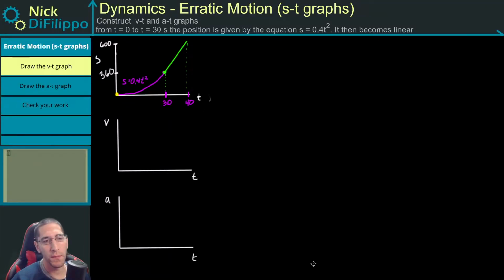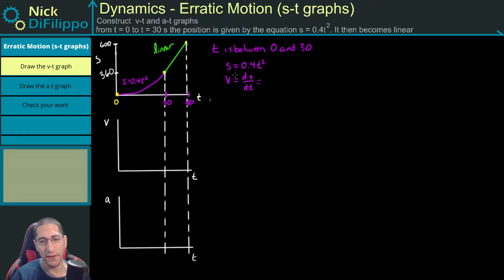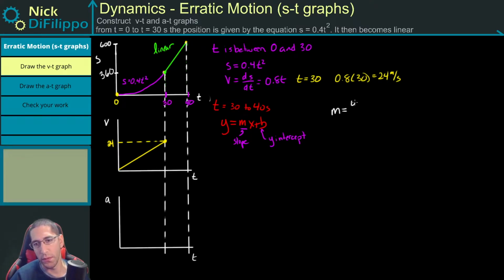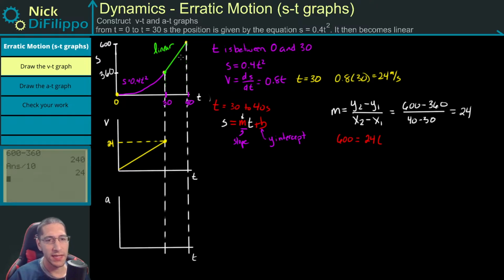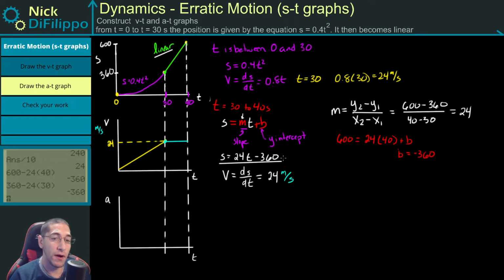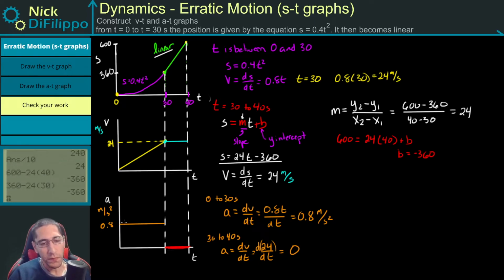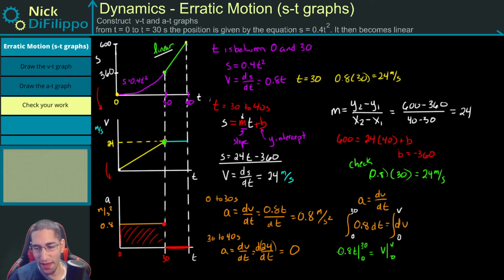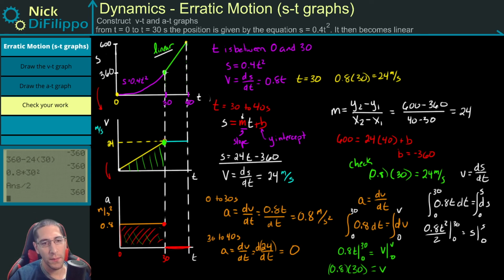Dynamics - Erratic Motion (given s-t, draw v-t and a-t graphs)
Draw v-t and a-t diagrams given the s-t diagram
0:00 Introduction
1:50 Draw v-t diagrams
7:24 Draw a-t diagram
8:55 Checking work